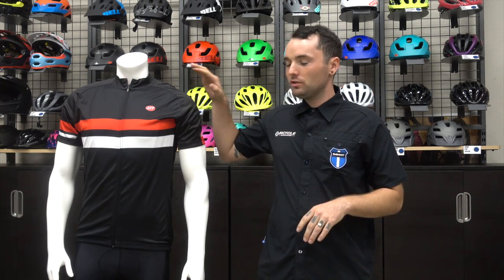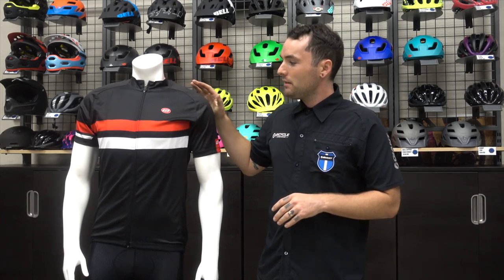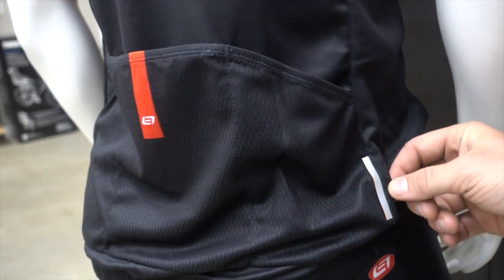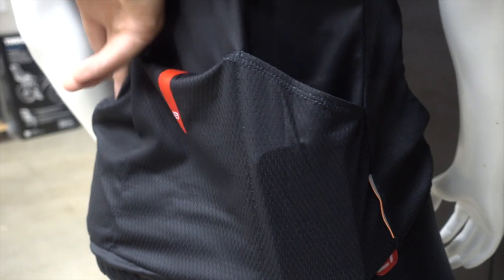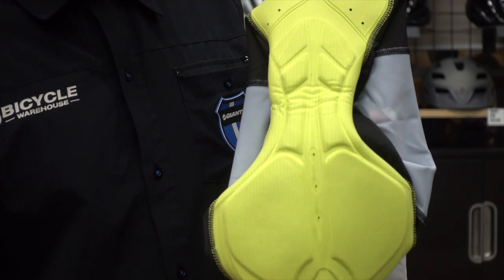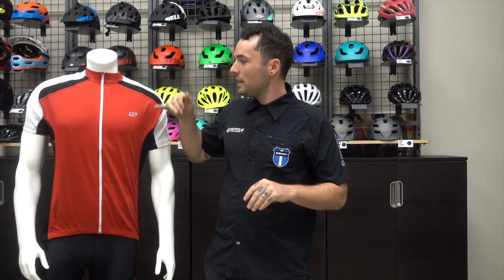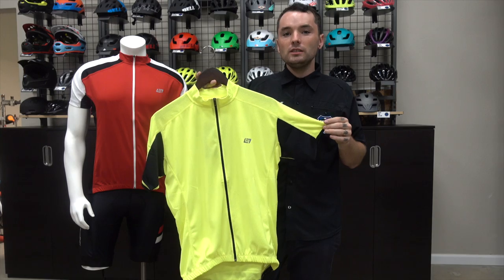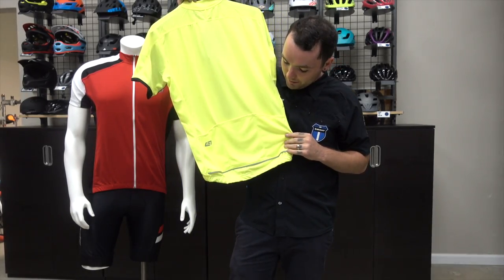The All New Bellwether Collection!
We at Bicycle Warehouse want to thank you for taking the time to watch the video!

Love the gear mentioned in the video? Feel free to check them out on our website!

Facebook.com/BicycleWarehouse
Instagram.com/BicycleWarehouse